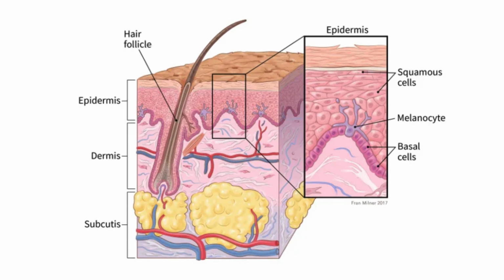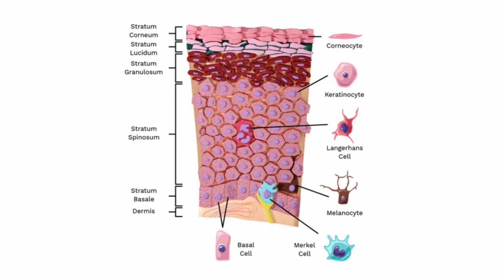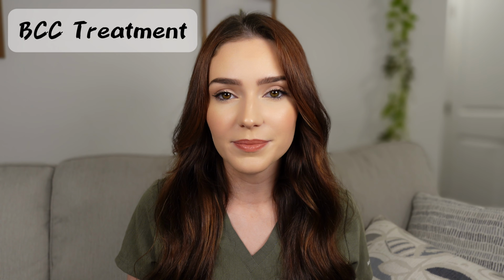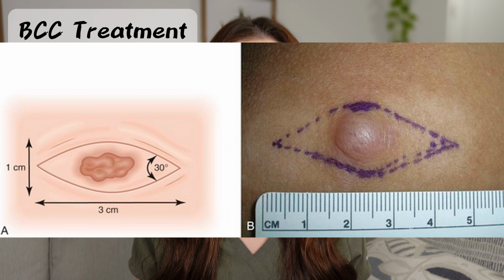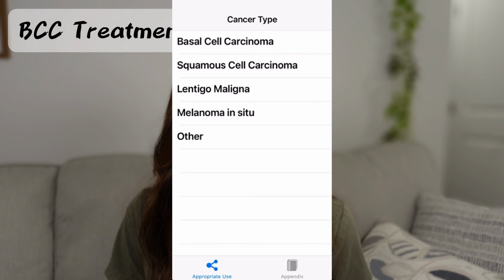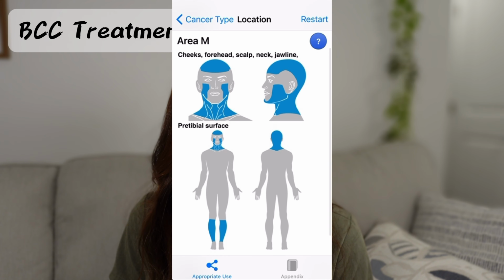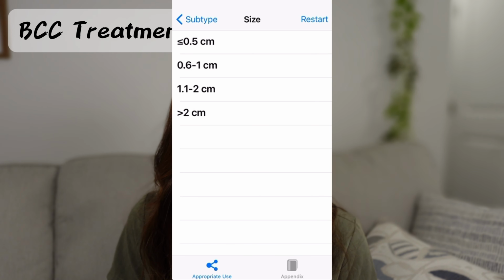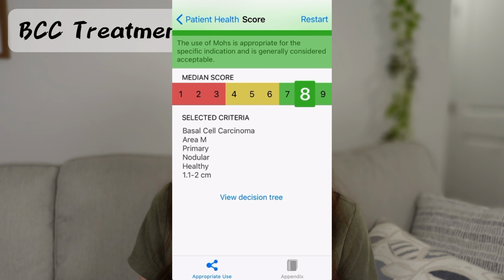Basal Cell Carcinoma | Subtypes, Diagnosis & Treatment (+ Mohs)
This is a comprehensive video all about the most common skin cancer- basal cell carcinoma! BCC's have many subtypes and options for treatment.